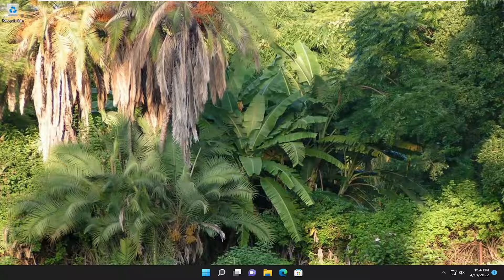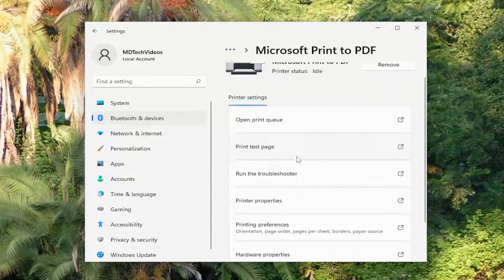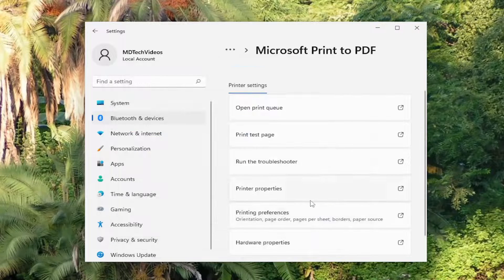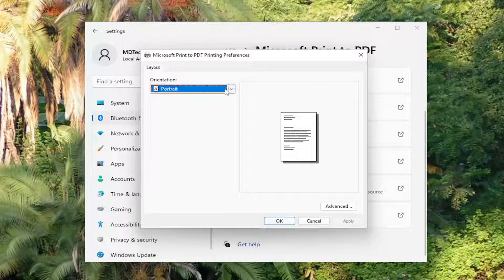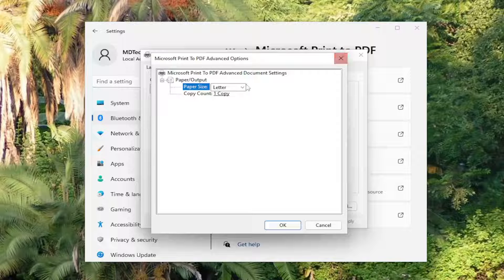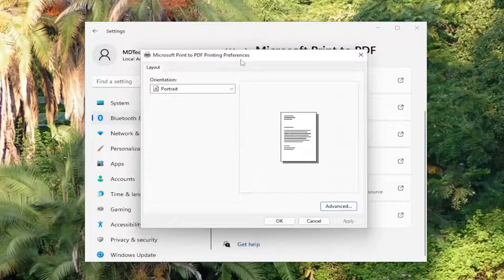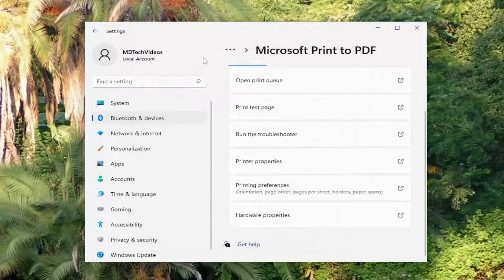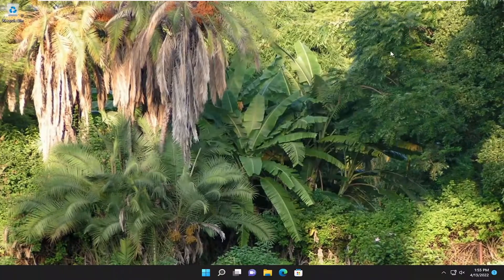Slow Printing Brother Printer [Solution]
Brother Printers provide its users very practical and business efficient solutions through its device. These Printers are robust and are high-yield at the best of prices. Some users have complained about the slow working of the Brother Printer after the Windows 11 update. But you need not worry. This tutorial will help you fix the issue of the Brother Printer printing slow in Windows 11.

how to fix slow printing process in brother printer
brother printer takes forever to start printing
slow printing brother printer and scanner